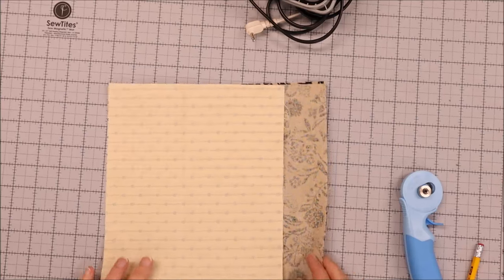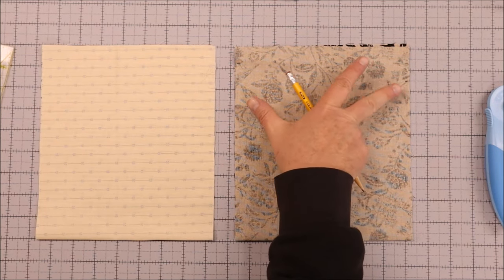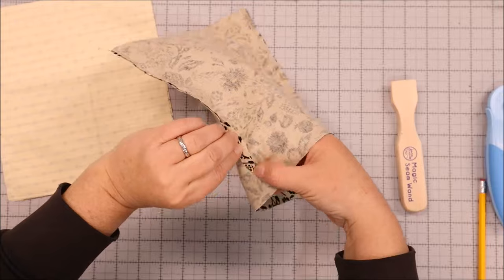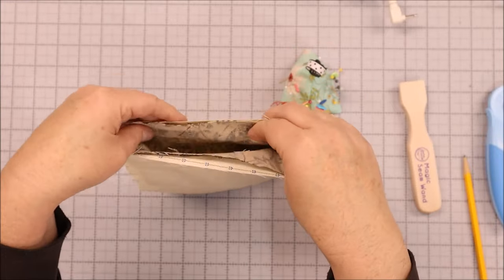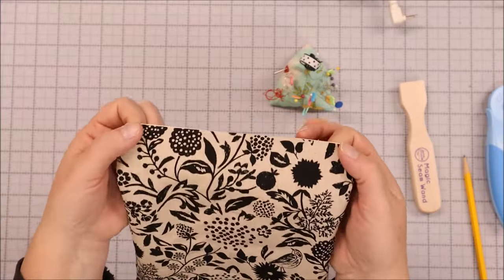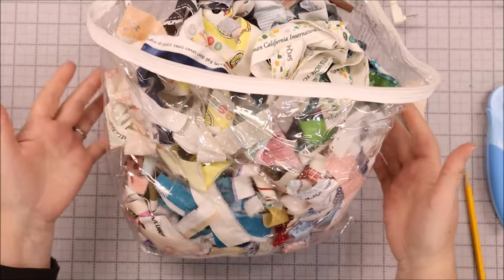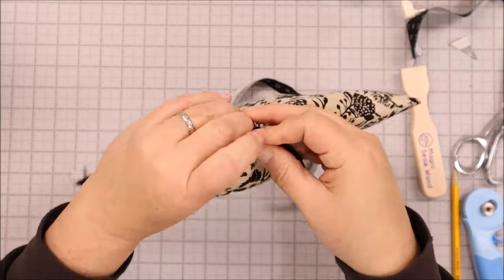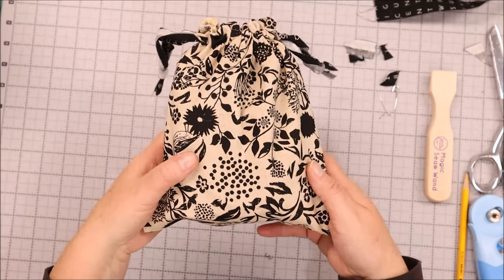Cinch Bag for Your Sewing Machine Pedal - Great for Travel!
Learn how to make a cinch bag for your sewing machine pedal!
Perfect for when you take your machine to sewing days or retreats. It will keep your cords and the pedal all together instead of causing problems inside your travel bag for your machine.

🛒 ❤️ QUILTING AND SEWING TOOLS I LOVE AND RECOMMEND:
* Olfa 45mm Splash Rotary Cutter
* 1/4" Diagonal Seam Tape
* 6” X 12” Ruler
* Warm N White 100% Cotton Batting
* Superior So Fine 50wt Thread
* Friction Erasable Pens
* Clover Hera Marker
* Oliso Pro Smart Iron
* Wonder Clips
* Tailor's Wood Clapper
* Comic Book Boards
* Ottlite Lamp
* Mary Ellen's Best Press (They also have other scents!)

🧵 BE A PART OF OUR QUILTY COMMUNITY🧵
⭐ Check out our PDF and paper quilt patterns in the shop
⭐ Want to connect with other quilters and sew together?
⭐ Read the latest on the blog, including tips, tutorials and FREE patterns